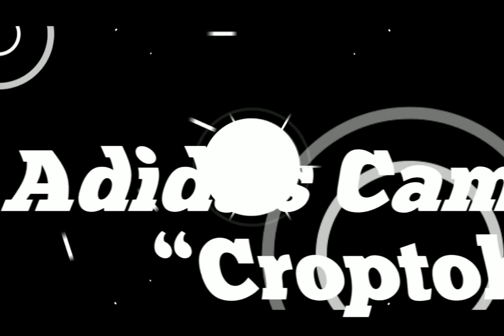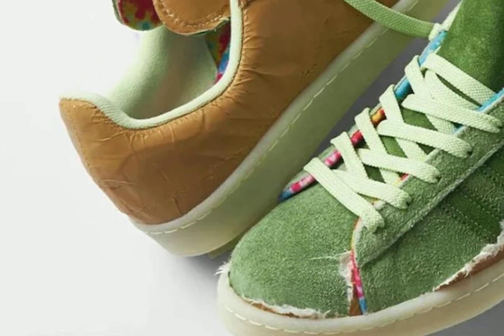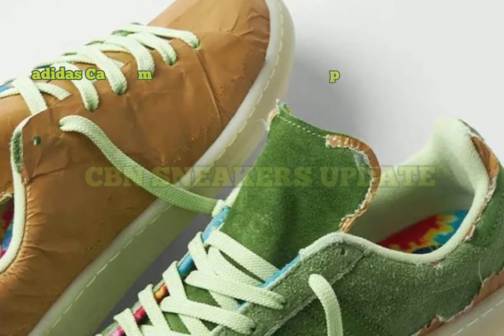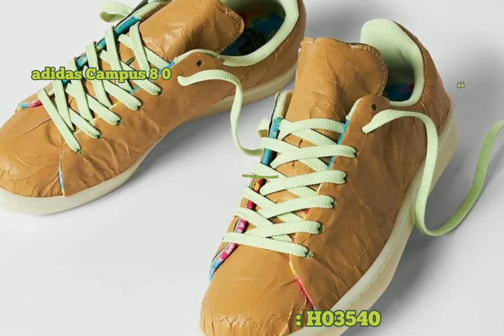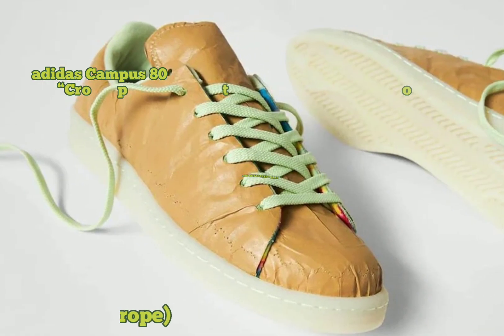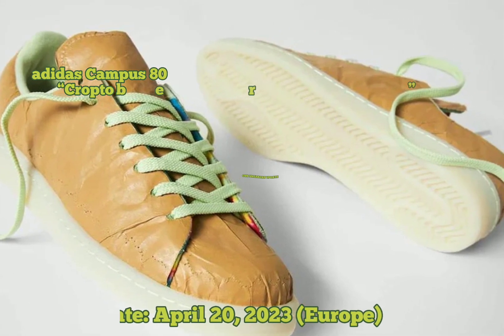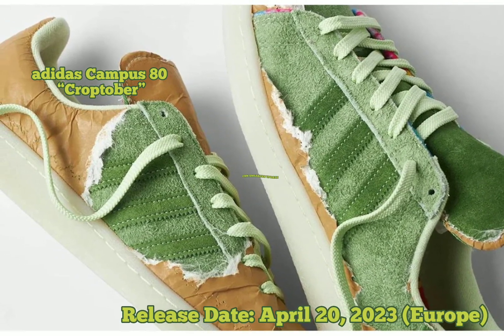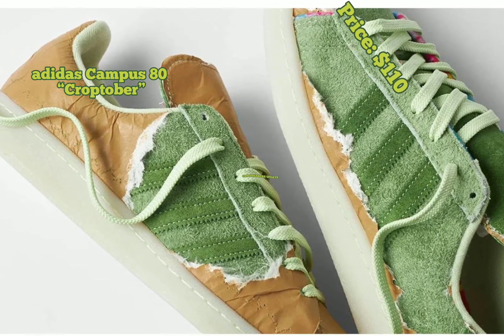Adidas Campus 80 “Croptober” - Detailed Look + Price and Date Release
adidas Campus 80 “Croptober”
Style #: H03540
Release Date: April 20, 2023 (Europe)
Price: $110